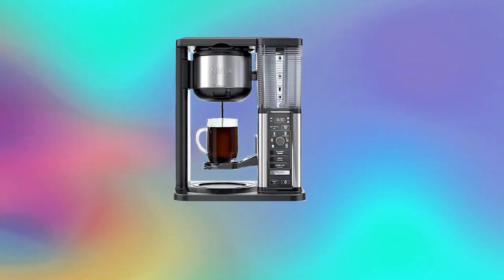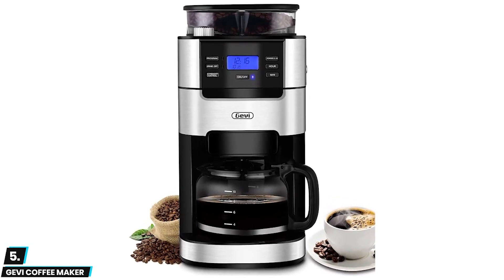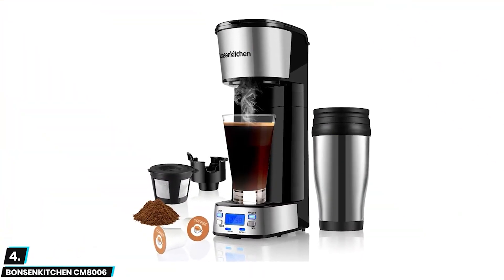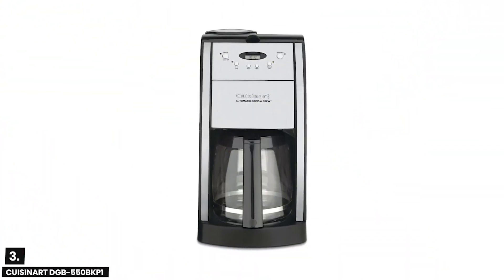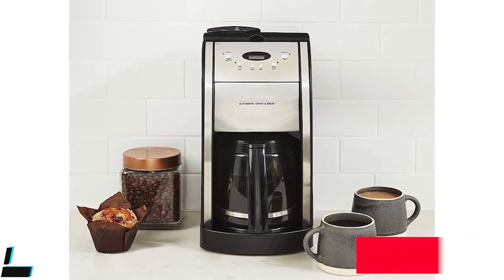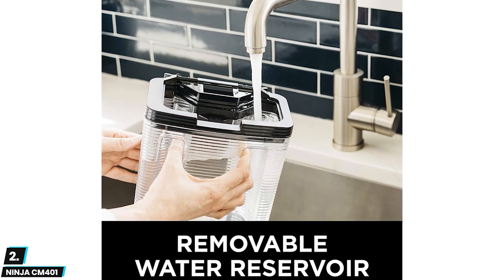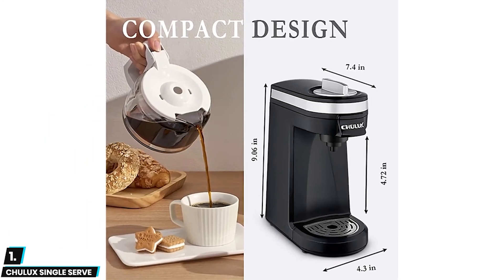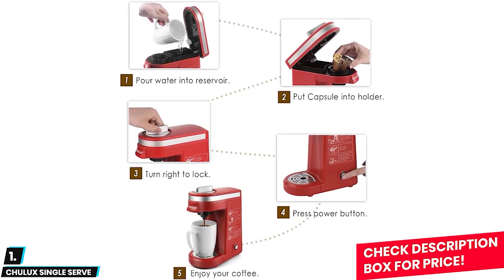Top 5 COFFEE MAKER of 2024🔥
1. CHULUX Single Serve✅
✓Check Price On Amazon

2. Ninja CM401✅

3. Cuisinart DGB-550BKP1✅

4. Bonsenkitchen CM8006✅

5. Gevi Coffee Maker✅